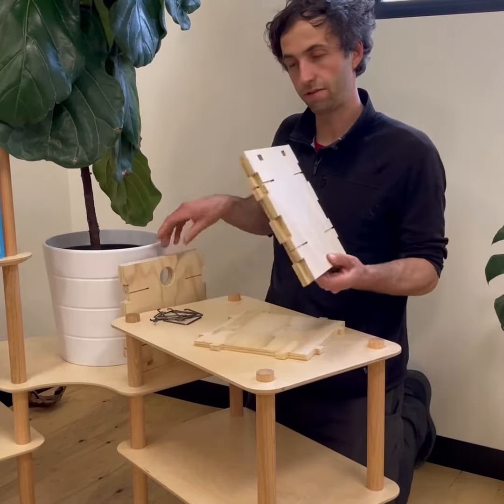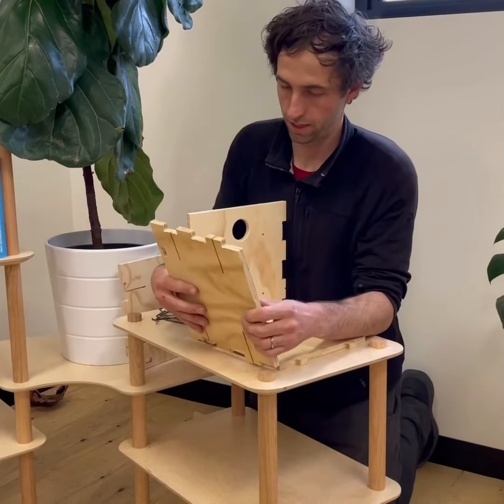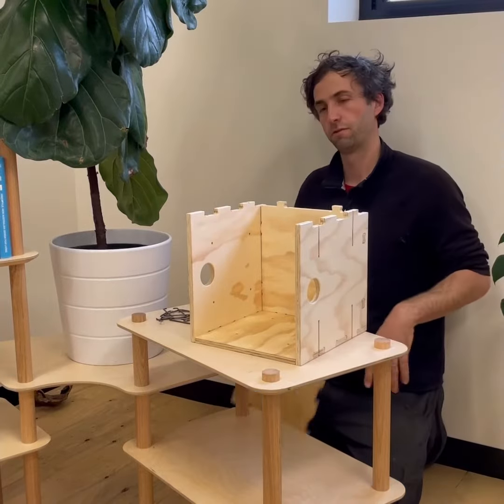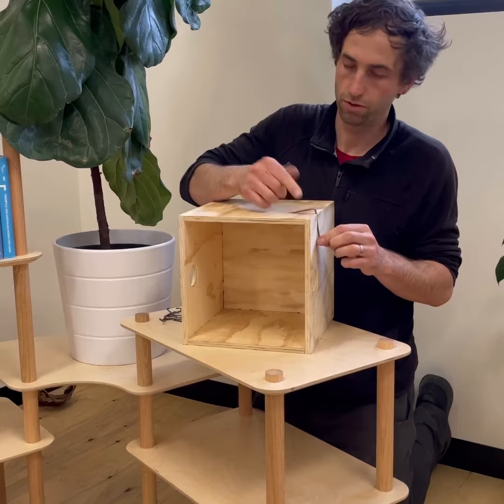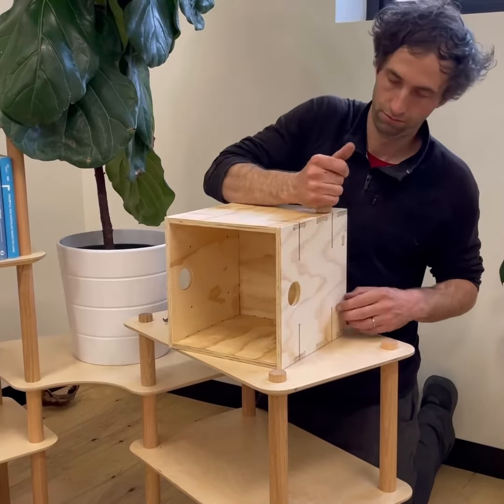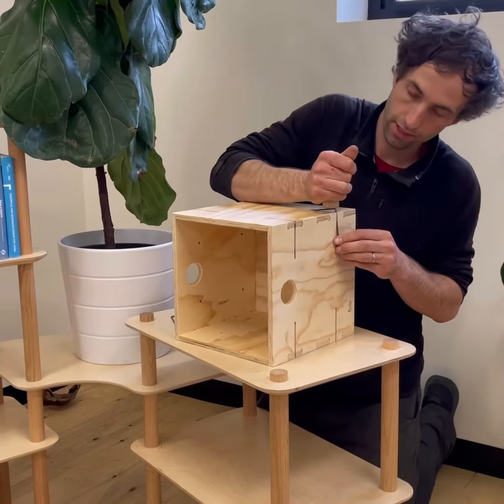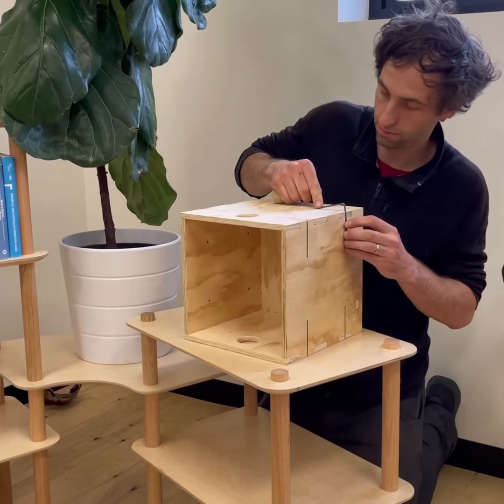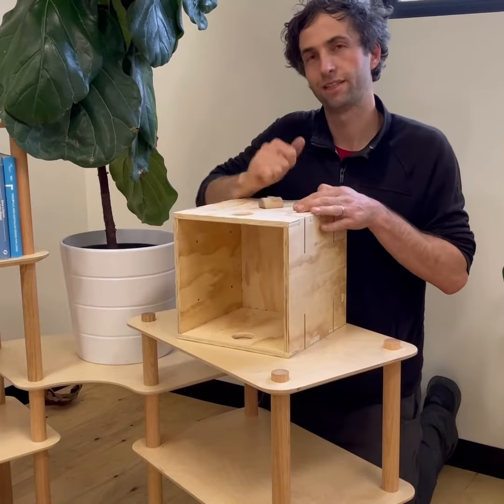Like Butter Clip Crate Assembly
How to assemble your Like Butter Clip Crate.